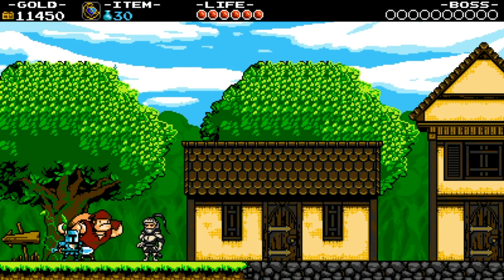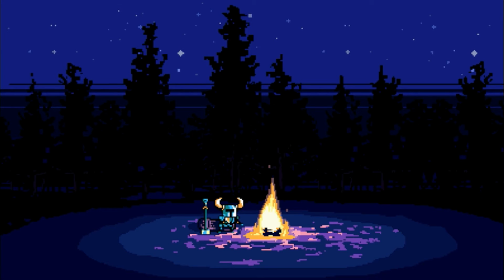Shovel Knight Review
Developed by Yacht Club Games
Published by Yacht Club Games
Available on: PS3, PS4, PS Vita, Xbox One, 3DS, Wii U, Switch, PC

Review written by Sandro Luketic